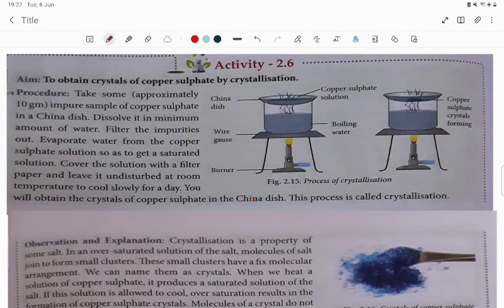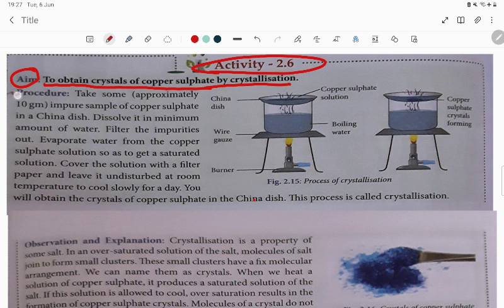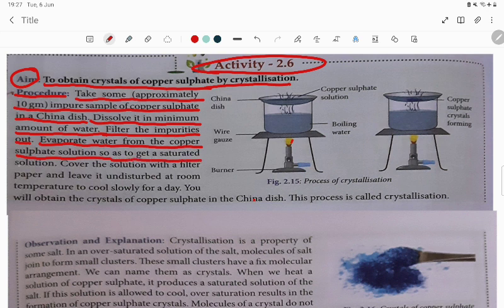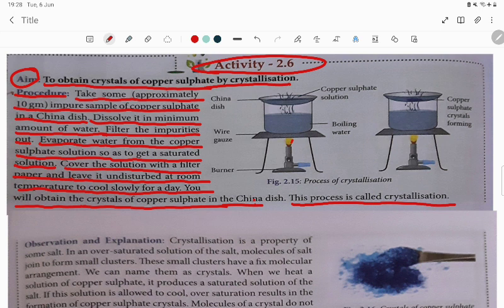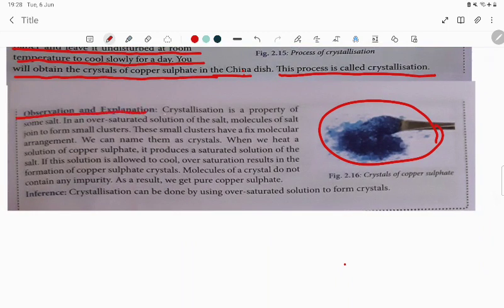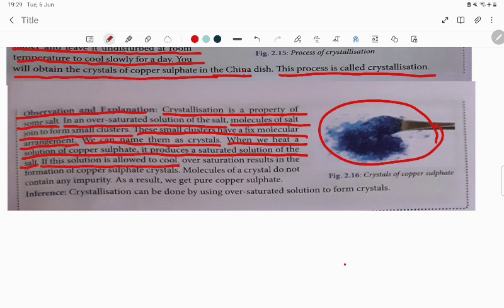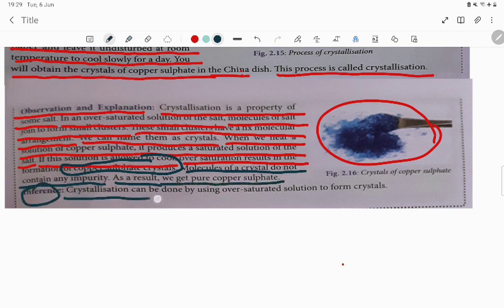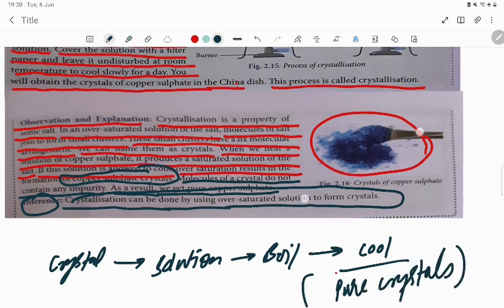activity of is matter around us is pure(3)